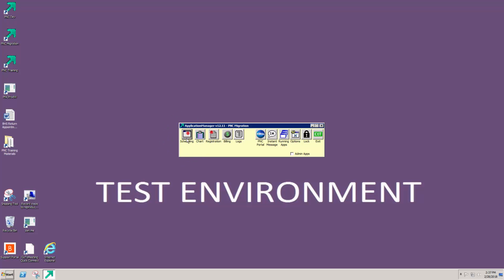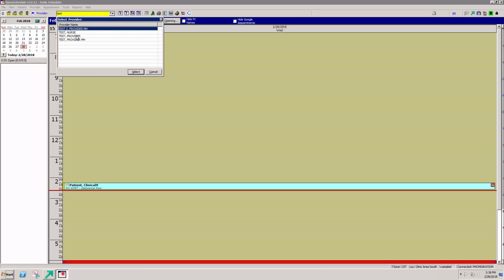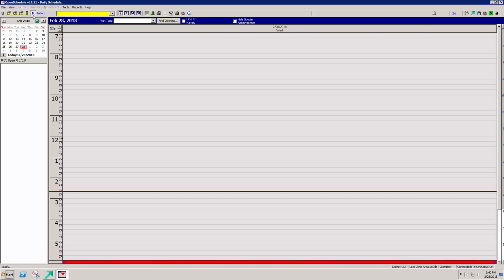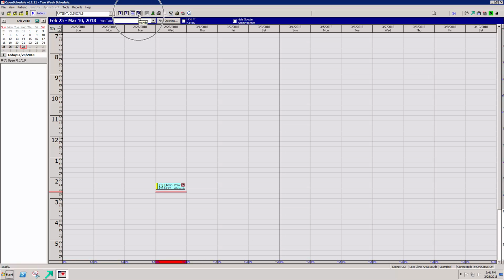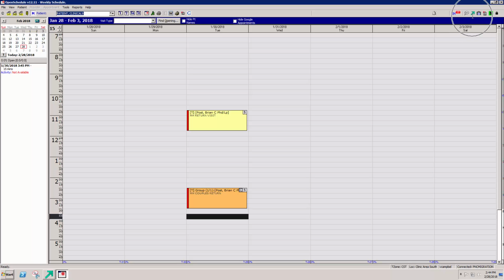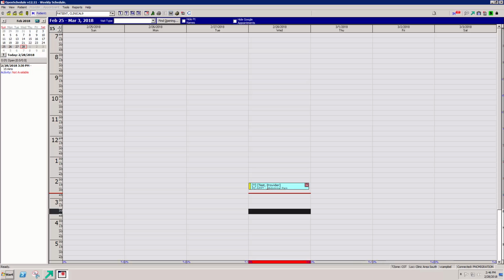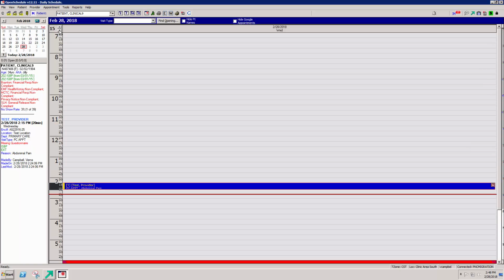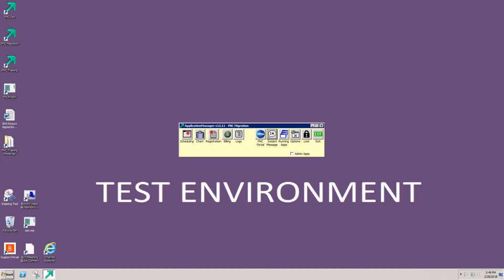Video 2 PNC Overview Session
OpenSchedule